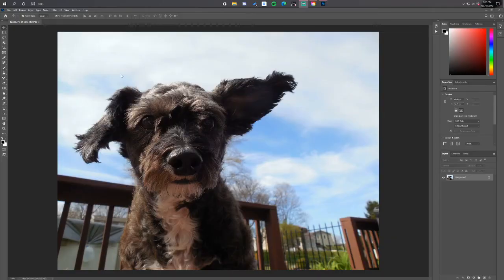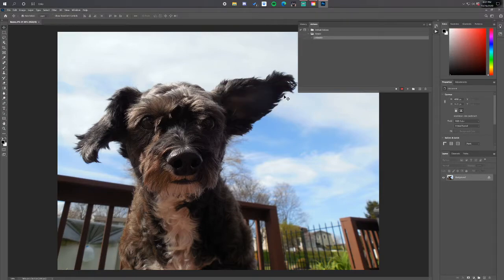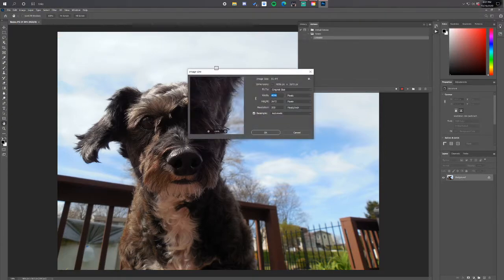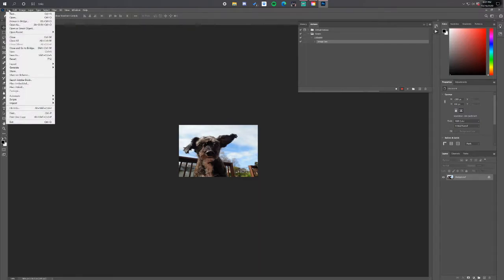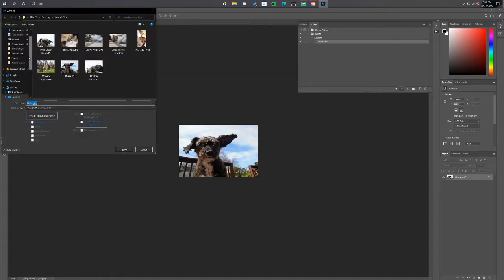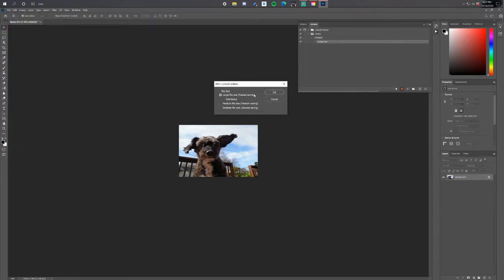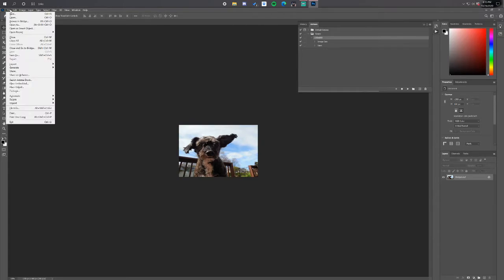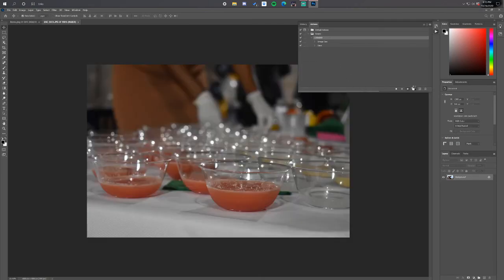How to AUTOMATE photo resizing in Photoshop 2021!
In today's video we go over how to set-up automation of photo resizing.